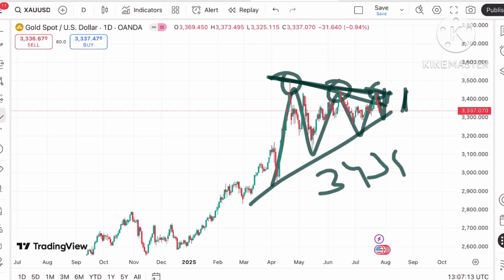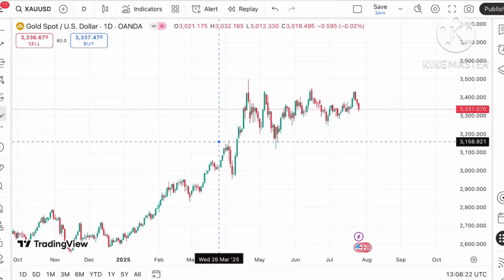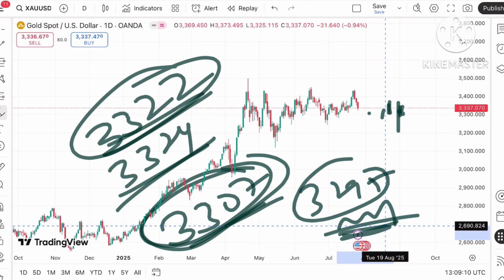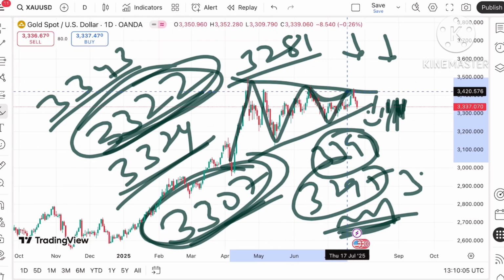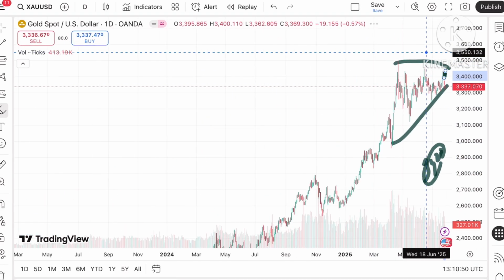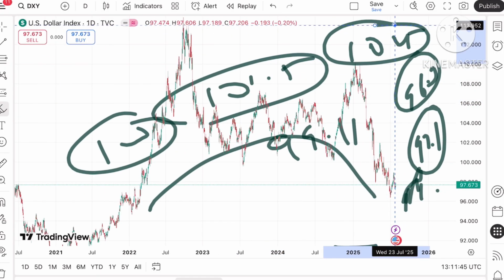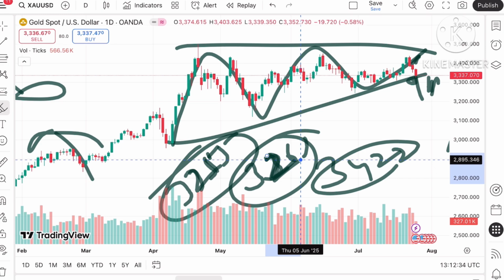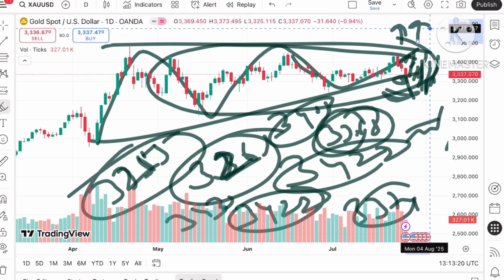28 - 29 July 2025 | Gold Price Prediction Next Week | XAUUSD Analysis Today | XAU/USD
Gold Forecast | 28 - 29 July 2025 | Gold Price Today | XAUUSD Trading Strategy | XAU/USD | Xãu | Xauusd chart | Xauusd live

Gold Price Analysis for 28 - 29 July 2025 | Gold Price Outlook in July 2025 | Is This The Best Time To Invest In Gold | April 2025 | XAUUSD forecast | gold price next week

XAU/USD Trading Strategy | August 2025 | Gold Rate Today | XAUUSD Analysis Today | XAUUSD | XAUUSD Live

UPI : deepakzbro@axisbank

xauusd forecast,
28/7/25 - 30/8/2025